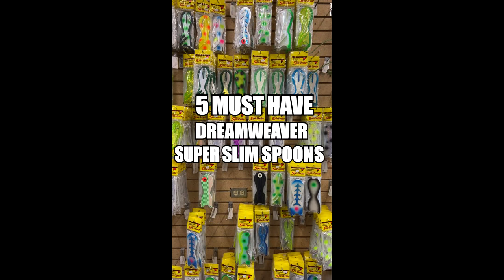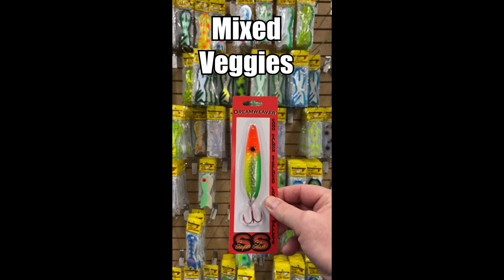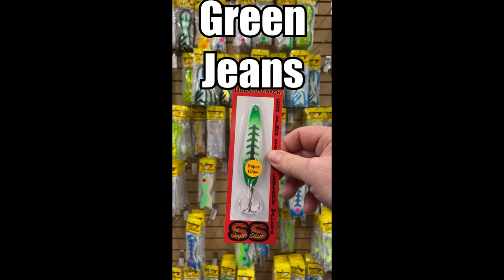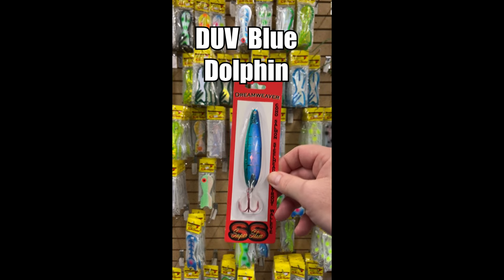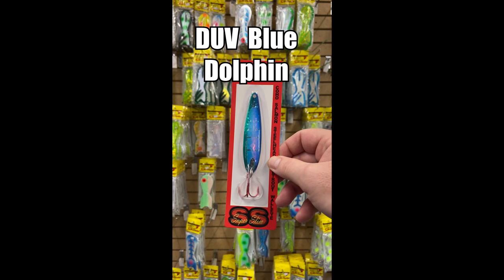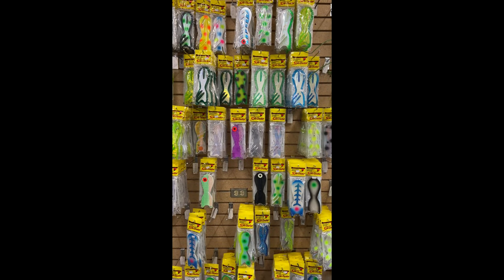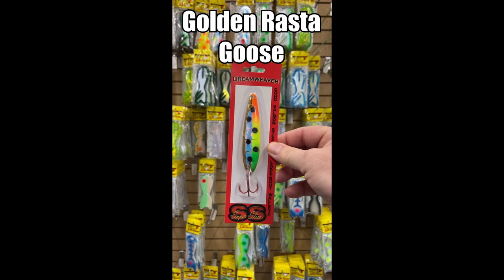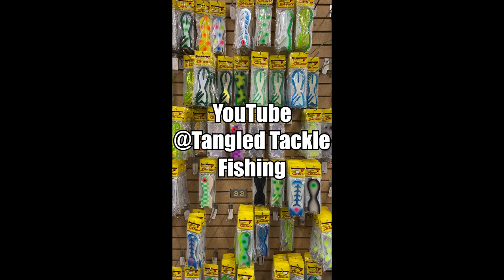Five MUST HAVE Spoons for Lake Michigan Salmon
We hope you find everything you are looking for on our channel and we appreciate the opportunity to entertain you.